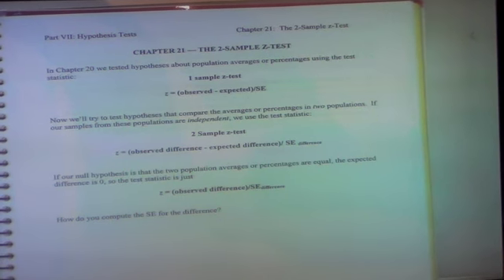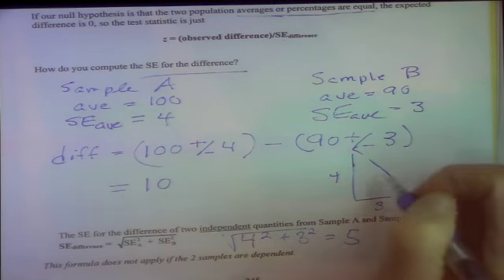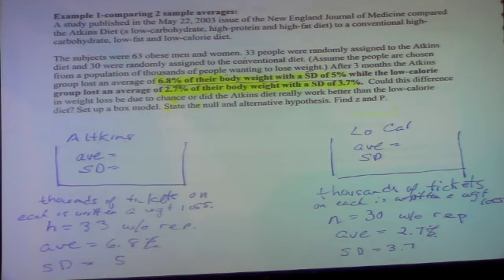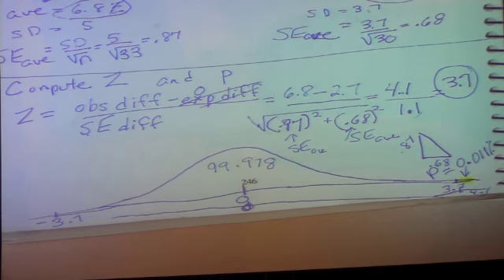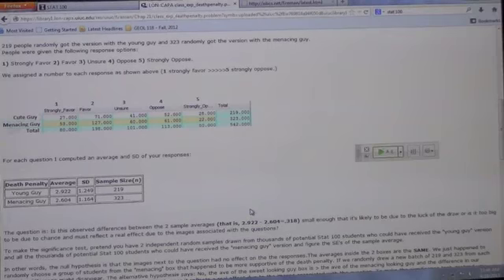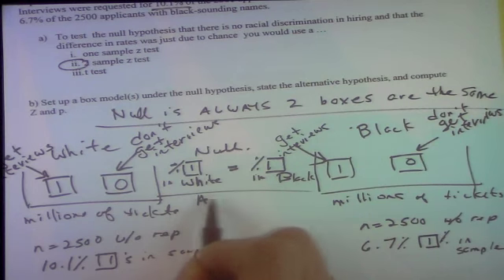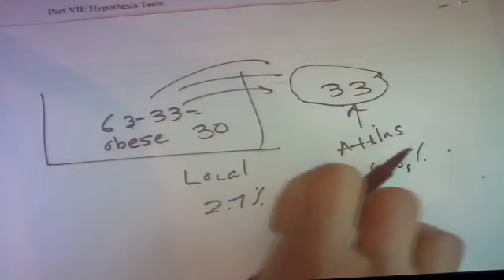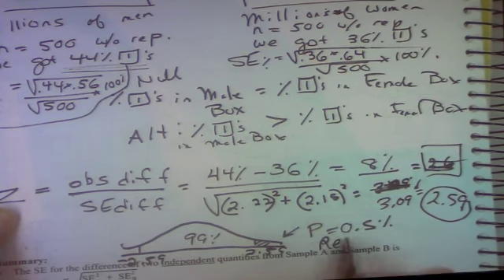Thurs April 18th Lecture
The 2-Sample Z-Test